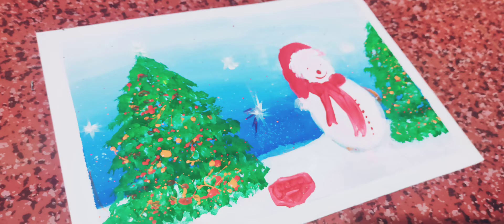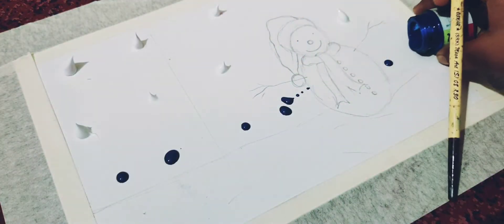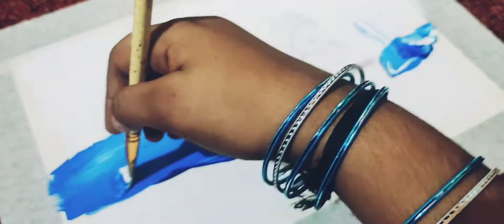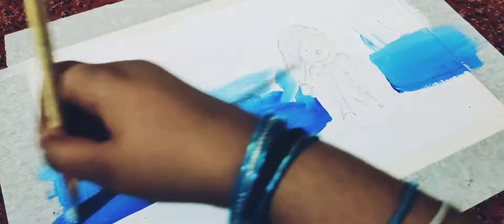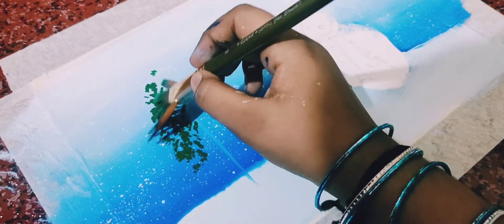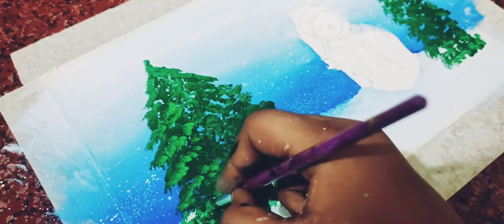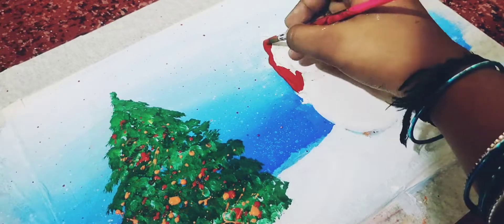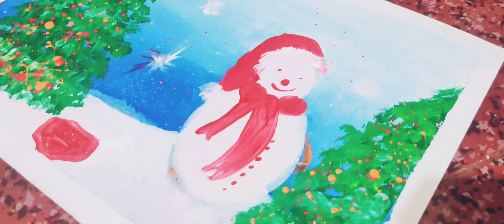Acrylic painting 🎨 | Christmas ☃️ | Jishna Gopalan